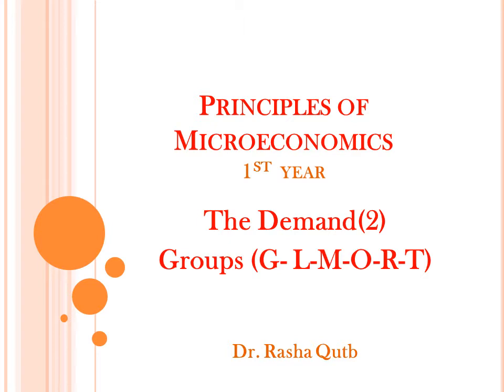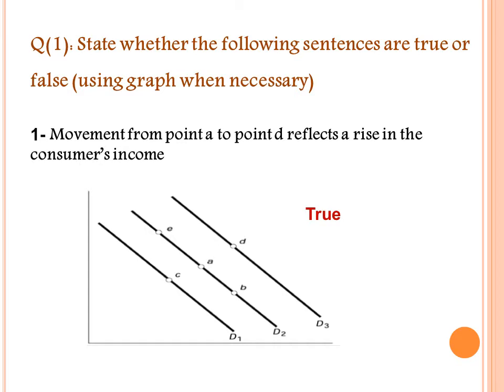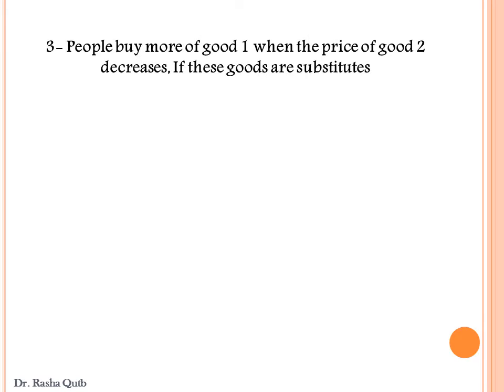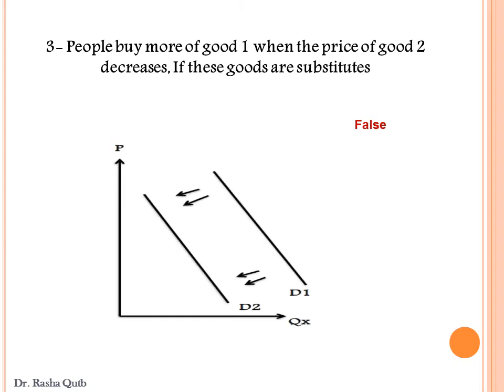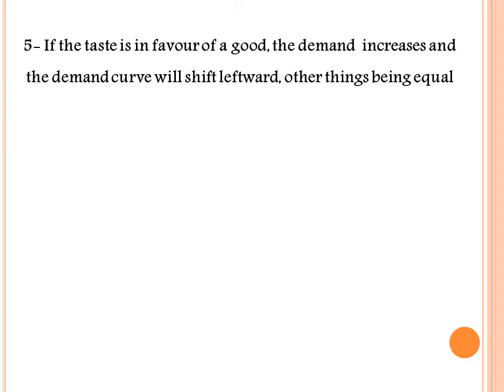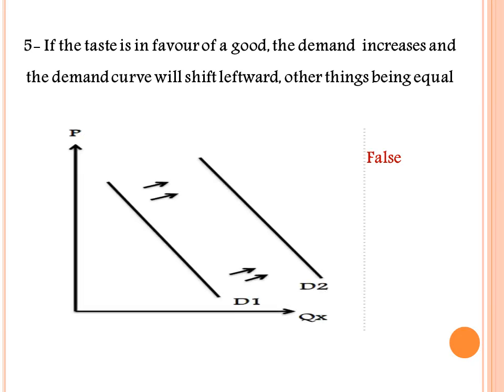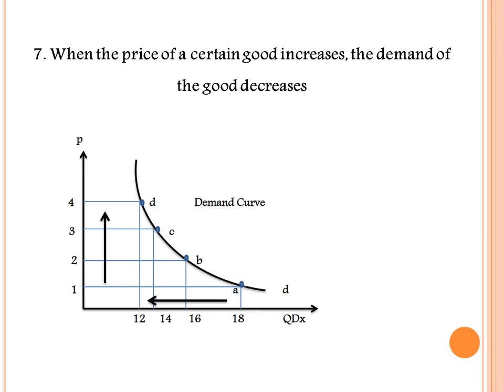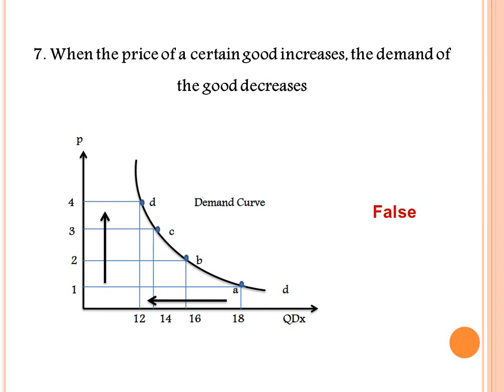Microeconomics. 1st year. The Demand(2)